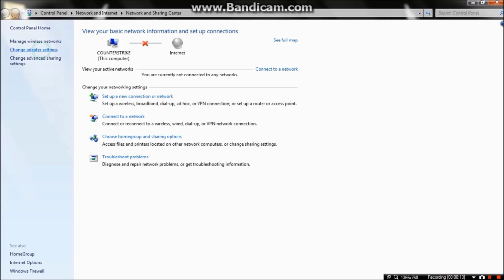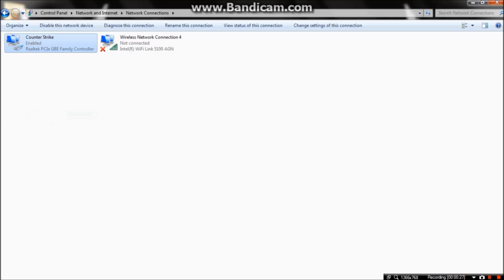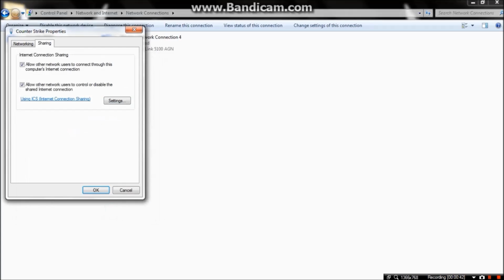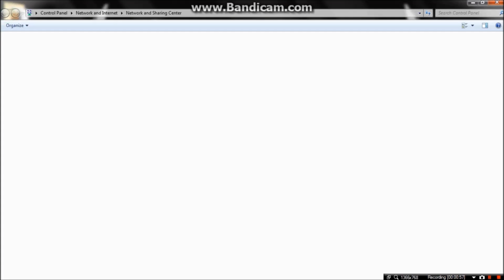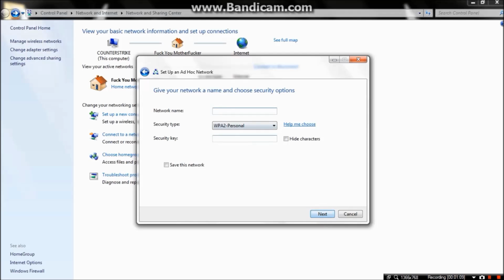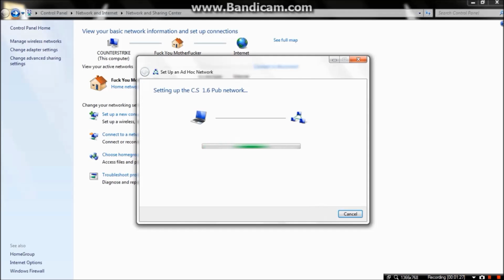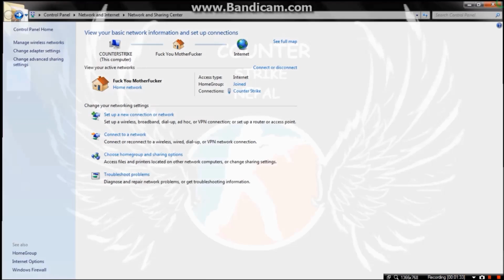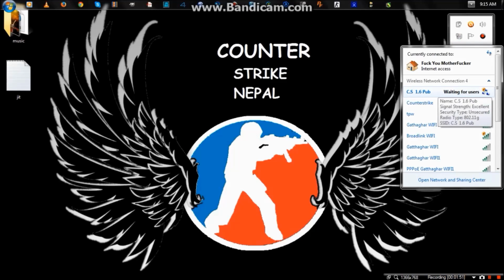How To Play Counter Strike Via Wi-Fi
This video will teach u to connect laptop or other devices through Ad-Hoc.
You Have To Get Into Home connection not in Public connection.